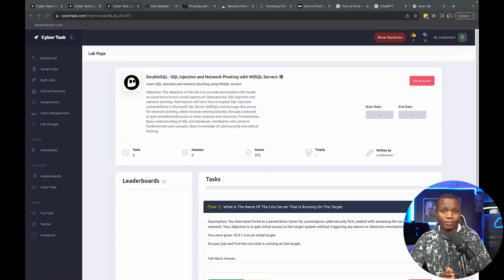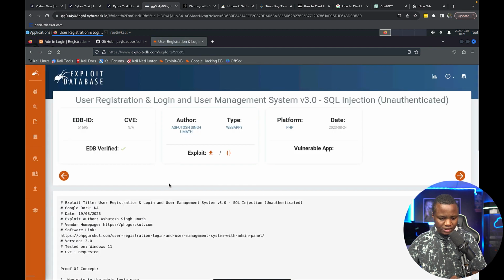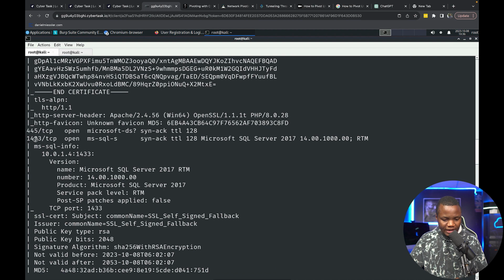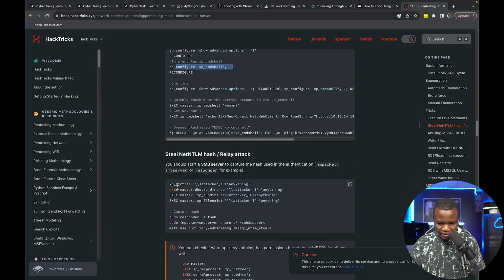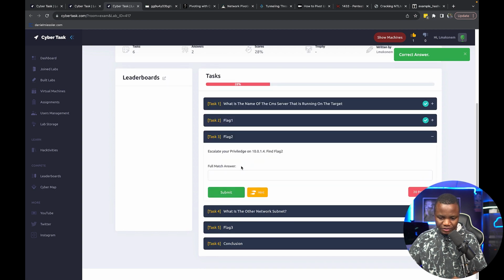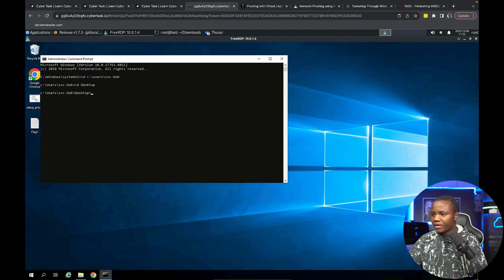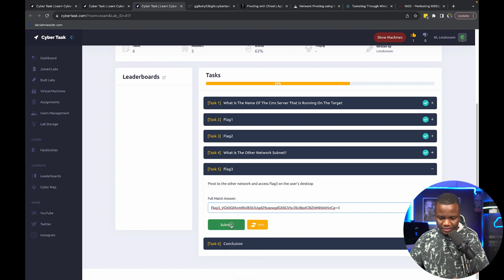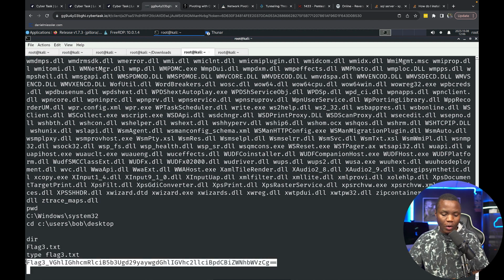CyberTask: doubleSQL Walkthrough | SQL , Network Pivoting ,Chisel. OSCP, OSEP premium prep content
I will complete an OSCP, OSEP like lab, that i created.
What you can expect:
The objective of this lab is to provide participants with hands-on experience in two crucial aspects of cybersecurity: SQL injection and network pivoting. Participants will learn how to exploit SQL injection vulnerabilities in Microsoft SQL Server (MSSQL) and leverage this access for network pivoting, which involves moving laterally through a network to gain unauthorized access to other systems and resources.